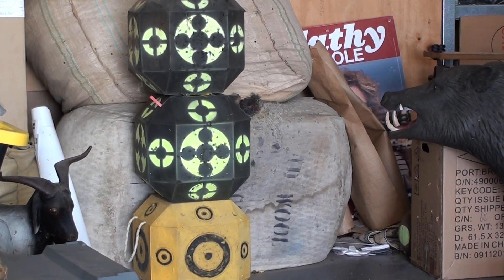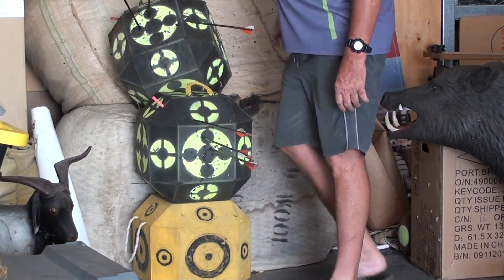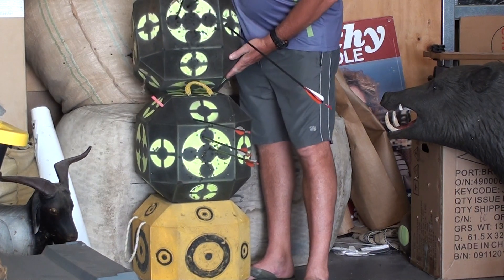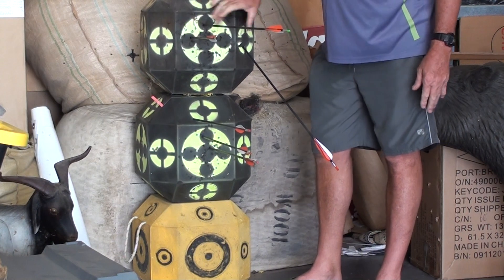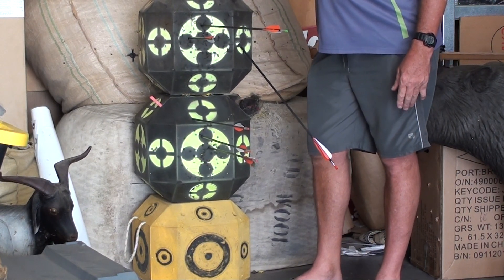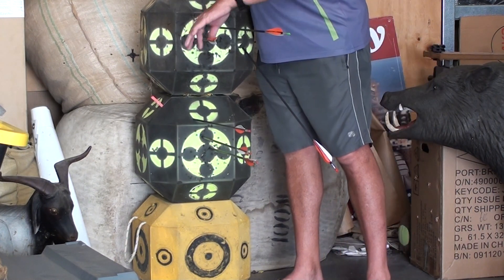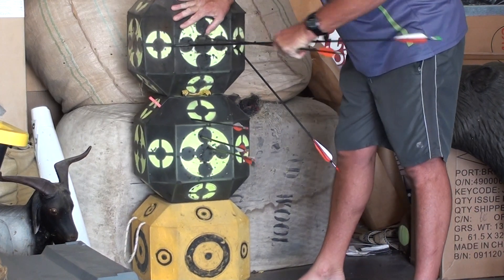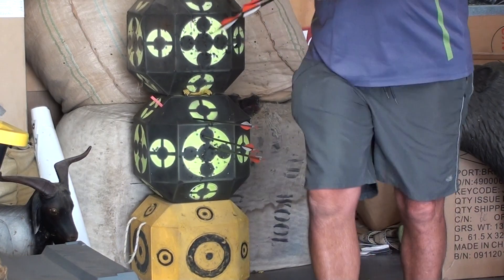Widowmaker Flex Flight test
New widowmaker Flex Tests